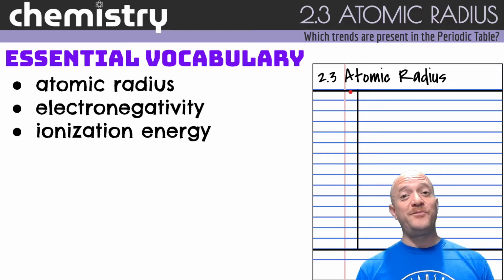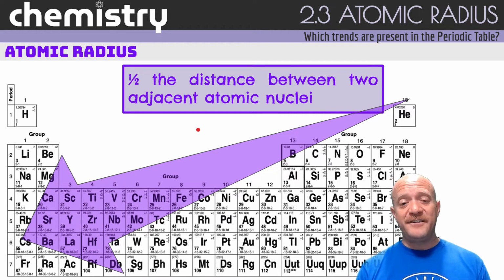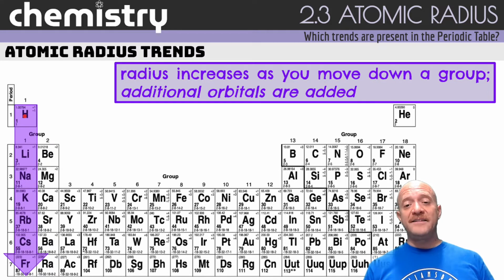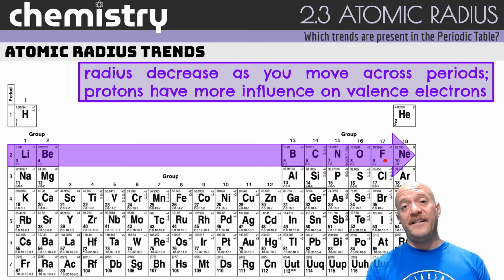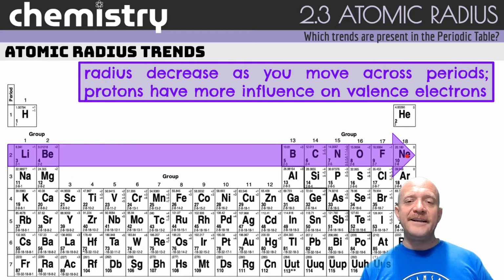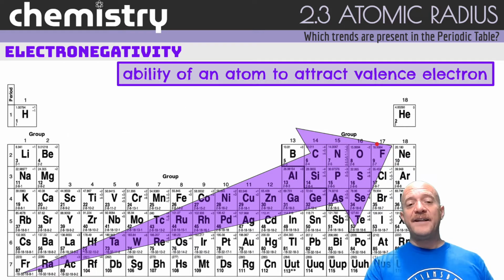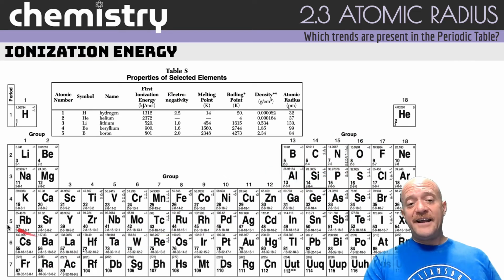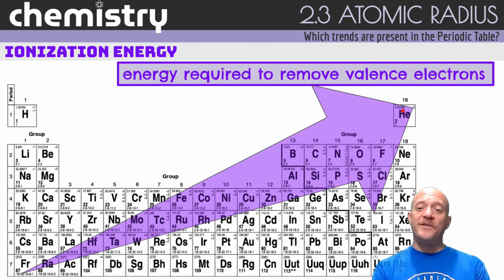2.3 Atomic Radius